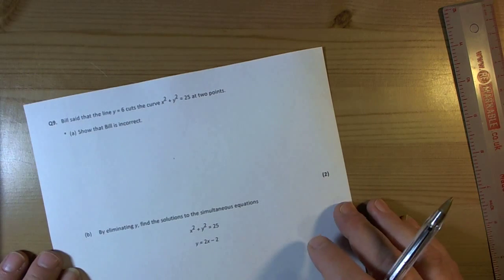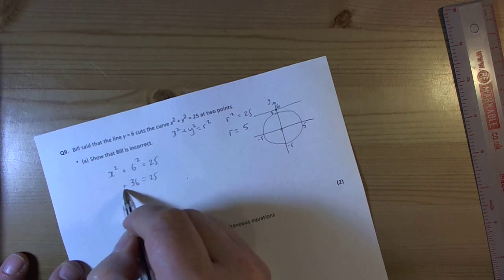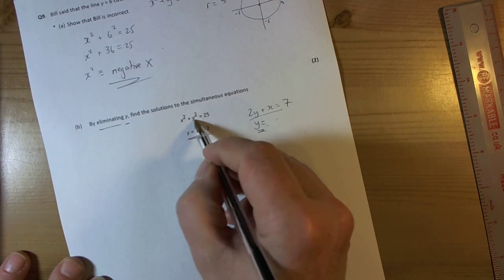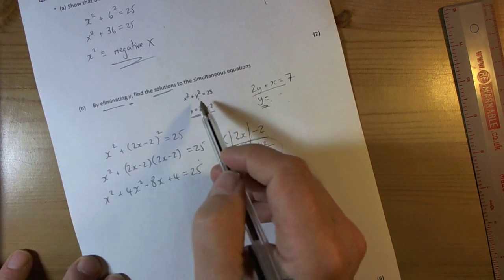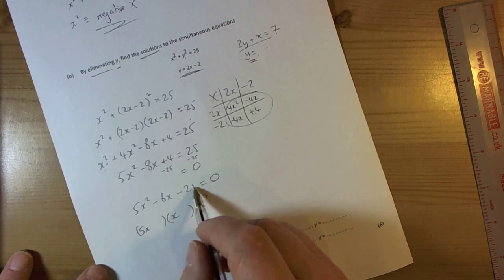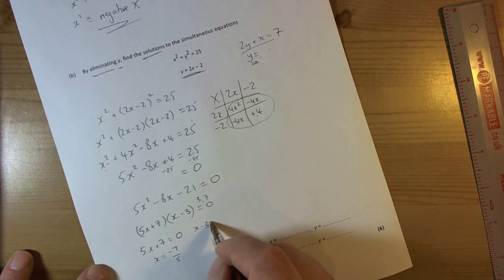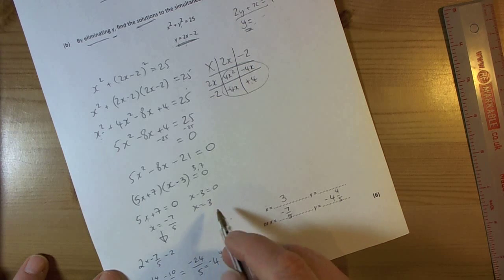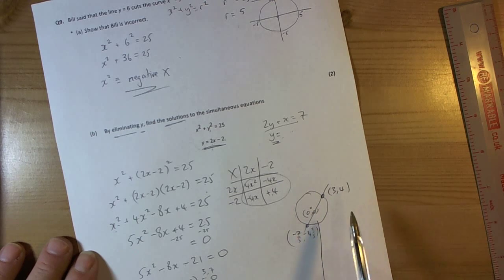Solving simultaneous equations at A star grade another example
Solving algebraically simultaneous equations at A star grade involving the equation of a circle and the equation of a straight line